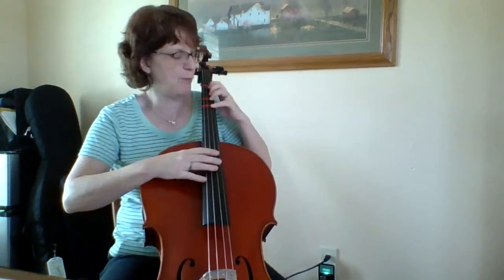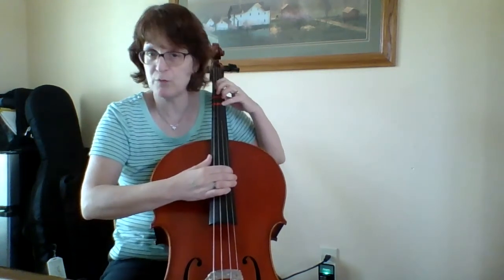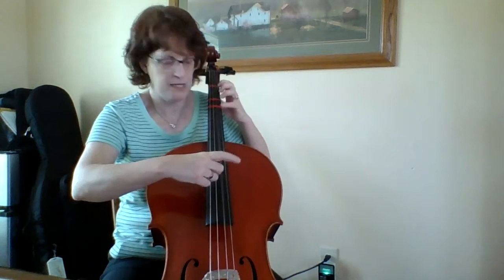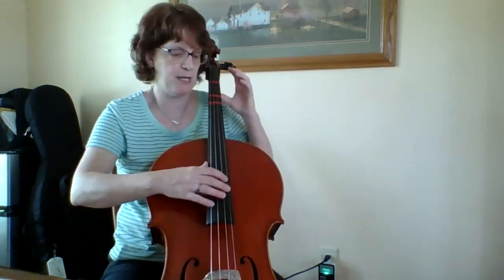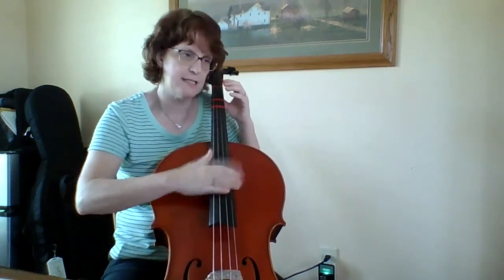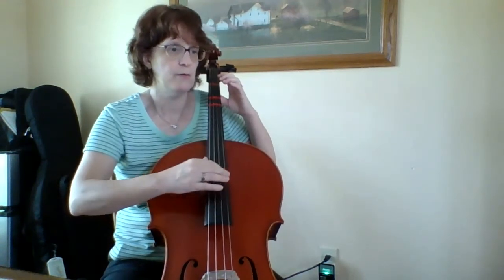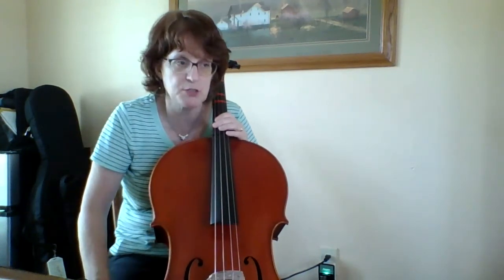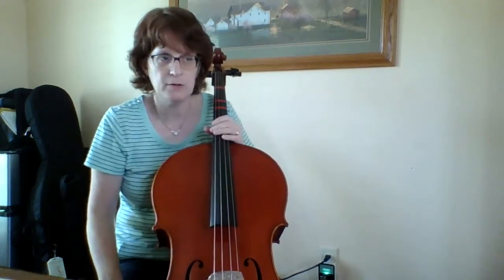Cotton-Eyed Joe- Cello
This video takes you through learning the cello part to Cotton-Eyed Joe.